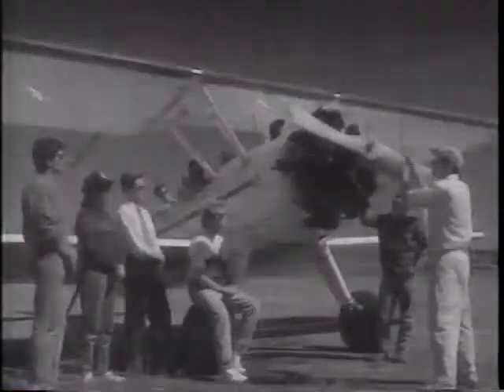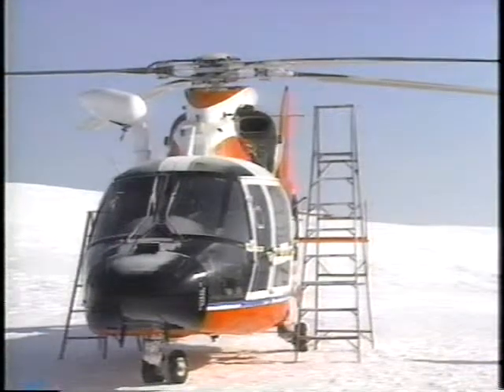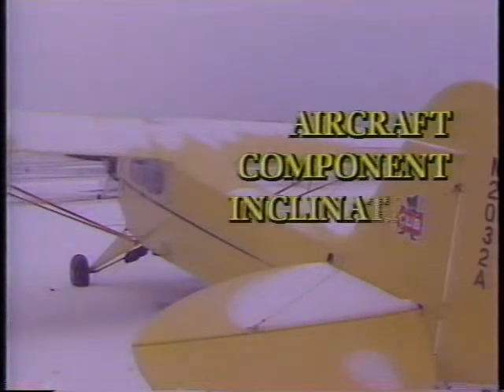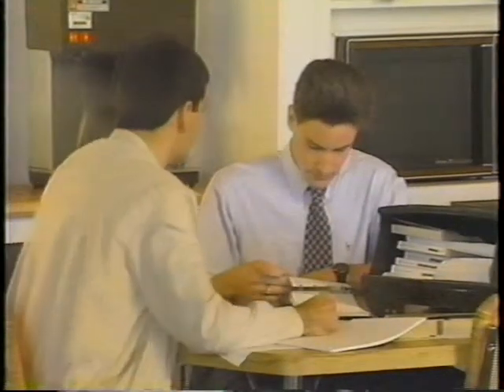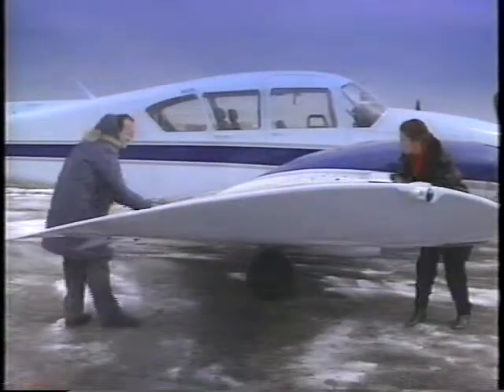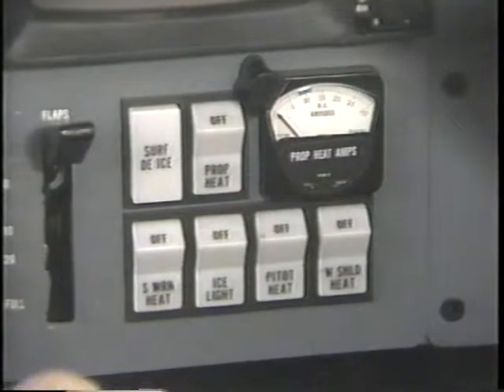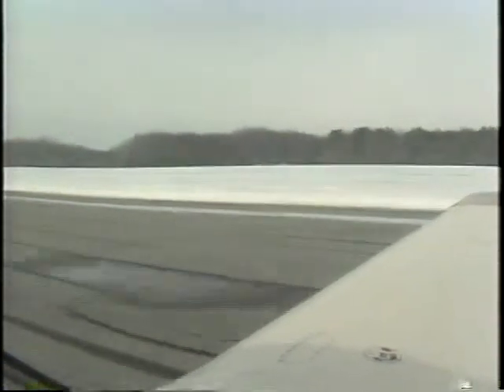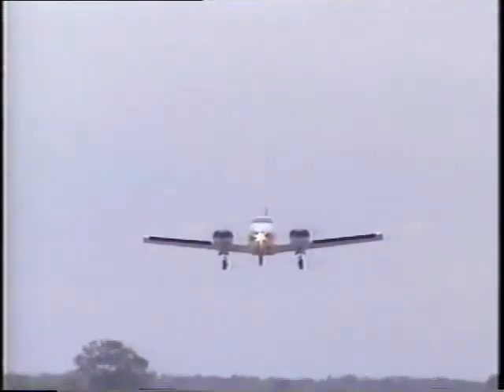#10 when in doubt icing